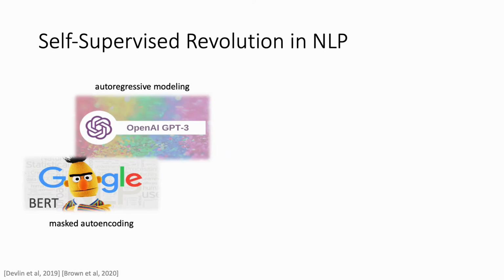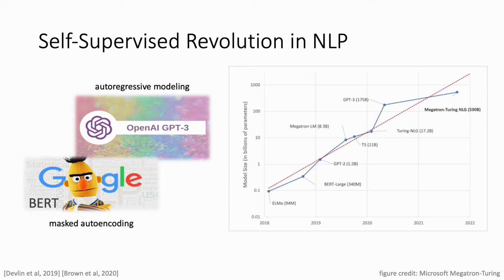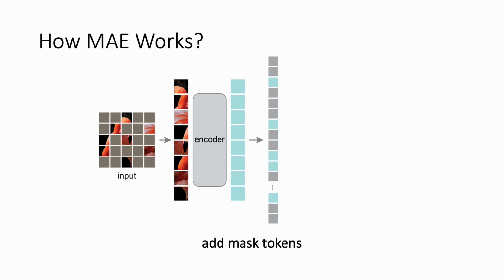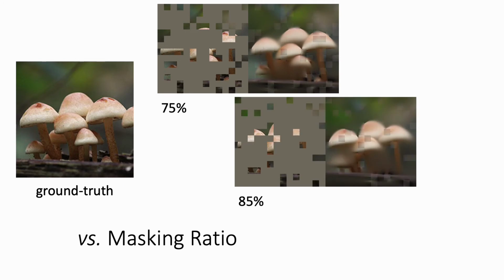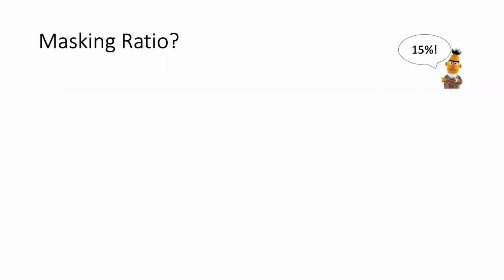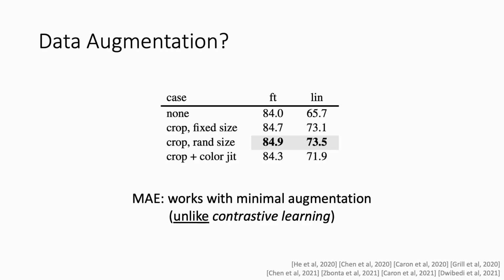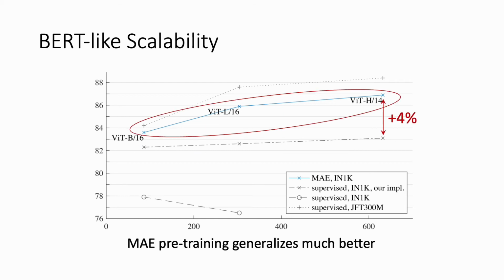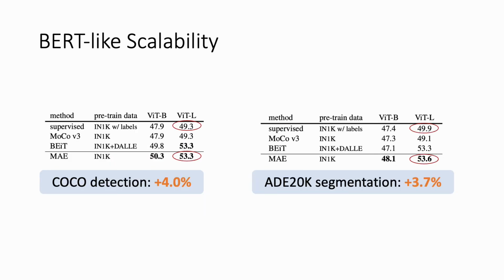Masked Autoencoders Are Scalable Vision Learners | CVPR 2022